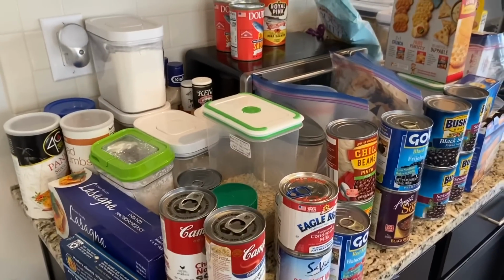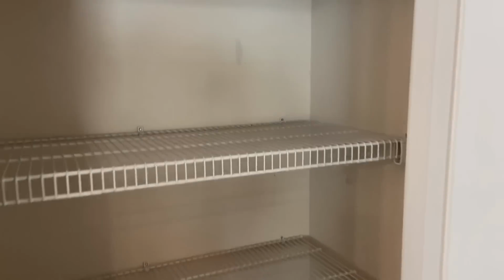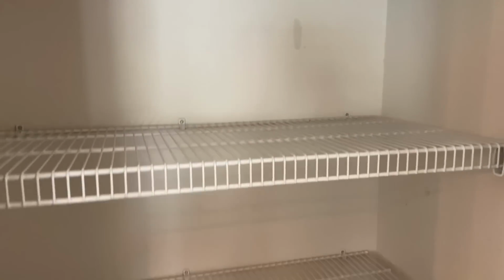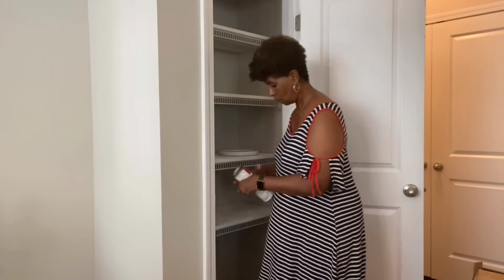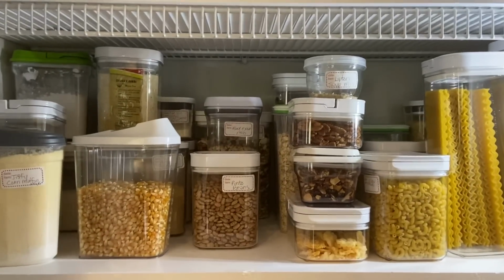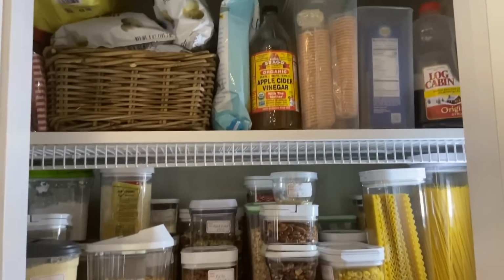Prepper Pantry Fall 2020 | How I am preparing for an Emergency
I am preparing for pantry for the potential of a food shortage or a new quarantine shut down. This is not about hoarding but about being prepared in case of an emergency.